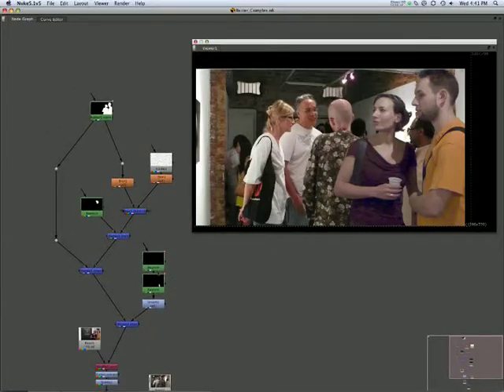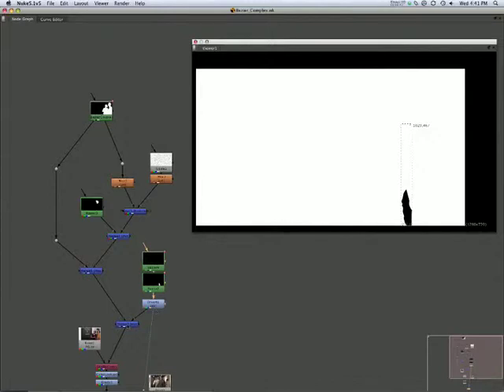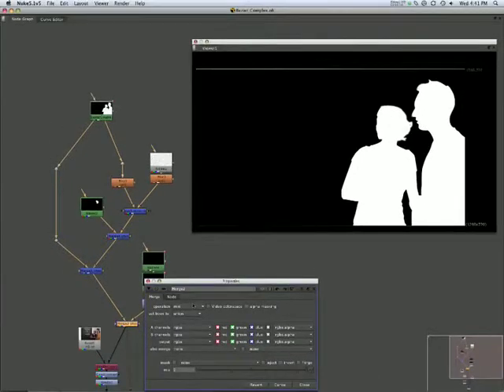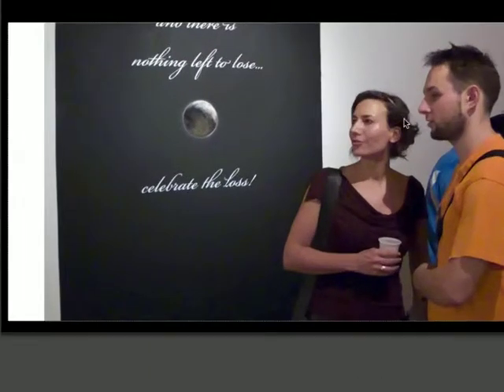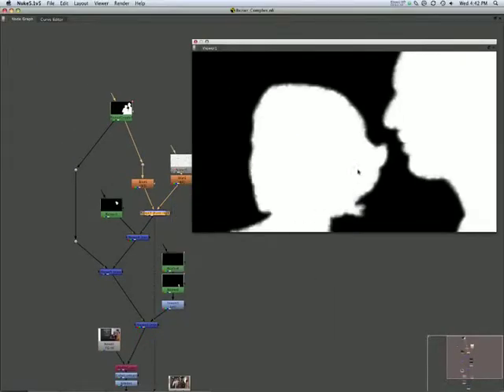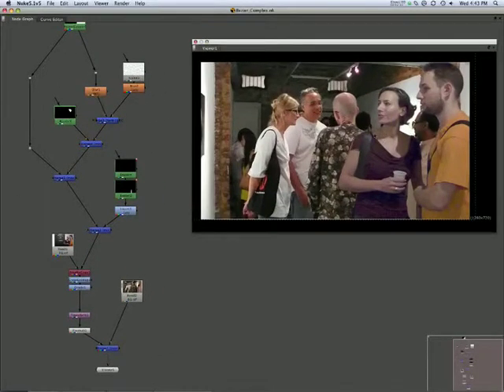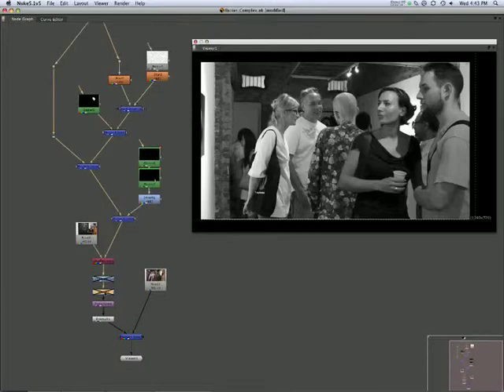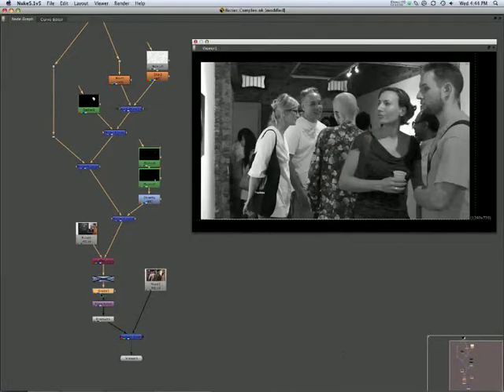08_Roto Example 2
Compositing with Nuke: Mattes 8